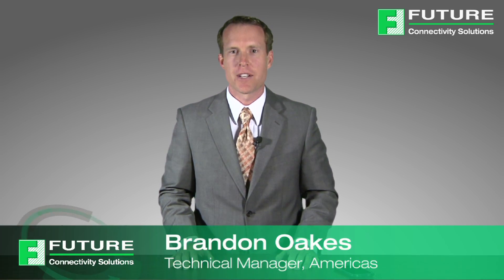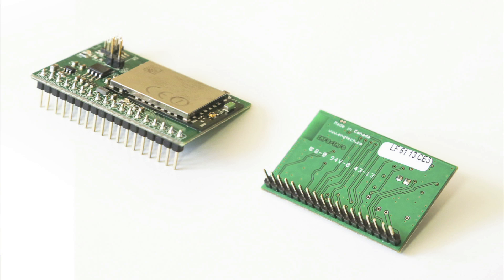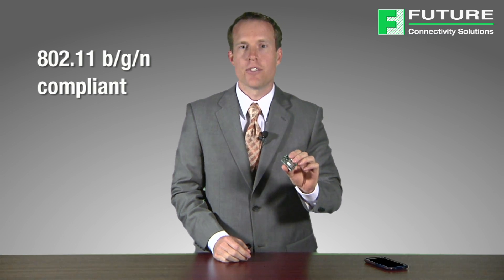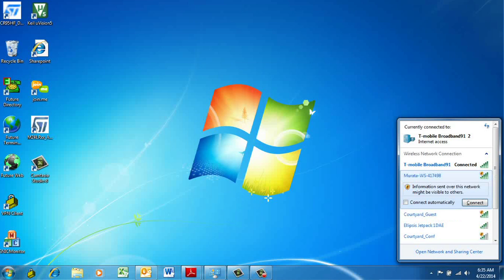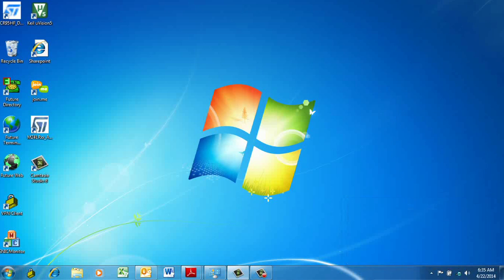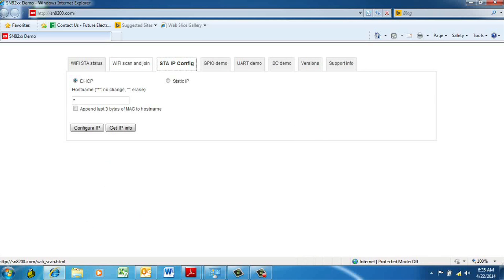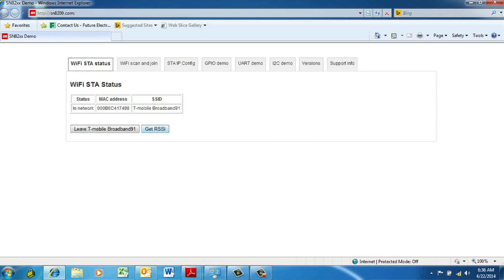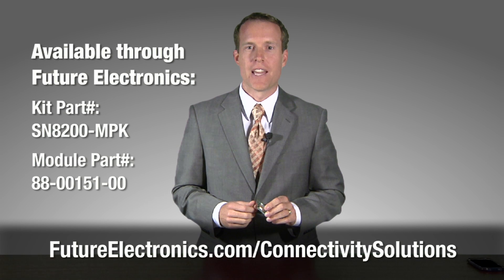Learn How to Adapt the Murata SN8200 to Your Existing Microcontroller Evaluation Platform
Hi, my name is Brandon Oakes and I'm the Technical Manager for Future Connectivity Solutions. Future Connectivity Solutions is the business unit within Future Electronics that is focused on Wireless Solutions. What we do is quickly and easily enable you to add wireless technology to you embedded project design. Today I would like to introduce to you a custom, exclusive evaluation board that Future Connectivity Solutions has created for the Murata SN8200 Wi-Fi Network Controller Module. This is the evaluation board that we have created. As you can see it includes a pin header to allow you to easily adapt this to multiple hardware platforms. This hardware platform along with software developed by Future Electronics' Advanced Engineering Group will allow you to quickly and easily adapt this board to your existing microcontroller evaluation platform.
The SN8200 module is 802.11 b/g/n compliant, this means that your product will work with virtually any Wi-Fi infrastructure on the market today. The SN8200 has several key features that will make it attractive for your embedded design. It offers concurrent Wi-Fi station and access point connections. What this means is the SN8200 can be connected to the Wi-Fi infrastructure in the building where your product is located as well as broadcast in ApBeacon for connection directly to other Wi-Fi enabled devices. When using this feature you would also likely want to leverage the web server that runs on the SN8200 module. To do this it can be done with any consumer Wi-Fi enabled device that has a native web browser.
To make this connection and leverage the web browser and the power and functionality that it brings, all you would simply do would be to enable Wi-Fi on the device, and tell the device to do a scan for networks in the area. What you would see on the list of SSIDs would be the name and mac address of the SN8200 module. You simply select that as you would any other access point that you wish to connect to with your device and then your Wi-Fi device is connected directly to the SN8200 module.
From there to pull up the web server page you simply open your native web browser; you would type in the web address for the web server that's running on the module. From that point you can configure the module, you can control the IO or you can monitor data coming in on the UART interface to the SN8200. As you can see this is a very powerful way to configure the module to control the Wi-Fi functionality in your product as well as leverage the user interface of consumer electronics devices without requiring native apps to be designed for each individual hardware platform that you would like to use.

So, in conclusion the SN8200 module from Murata offers you all the technical features you would need to add Wi-Fi functionality to your embedded device. You have the latest 802.11 n technology, multiple concurrent connections, both in Wi-Fi station and software control access point mode as well as an embedded web server for easy configuration and control of the SN8200 module. The kit that allows you to easily interface this board to your existing hardware development platform is available exclusively from Future Electronics.